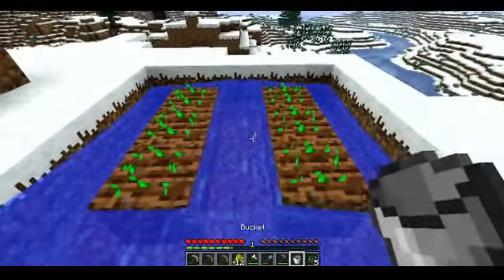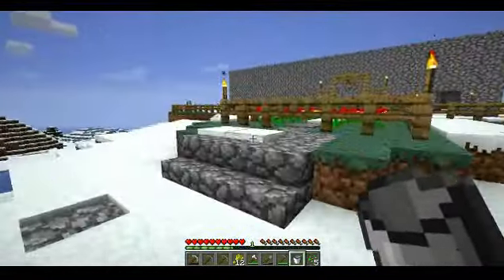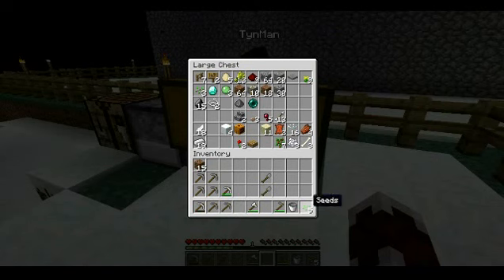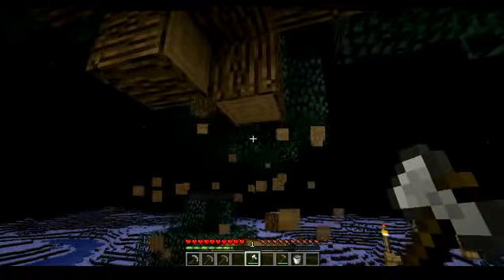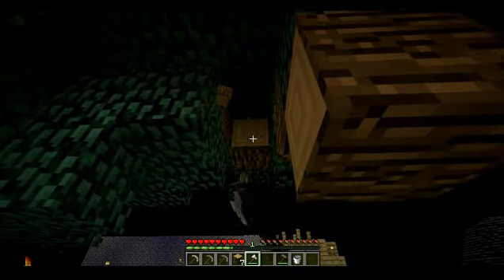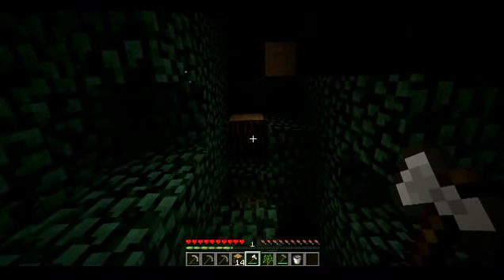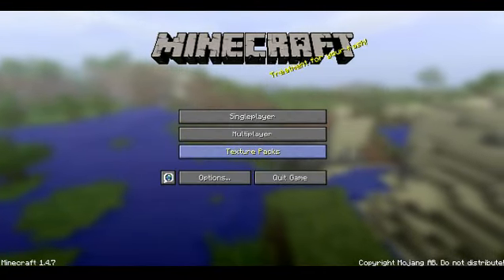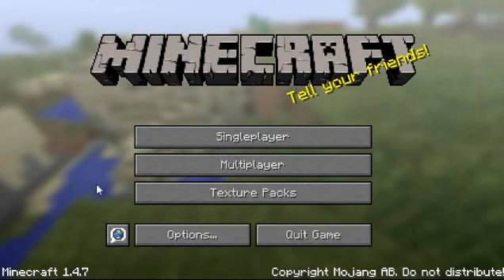Let's Play: Minecraft - Episode 12 - Chicken Inbreeding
It appears our journey in this land ends here.